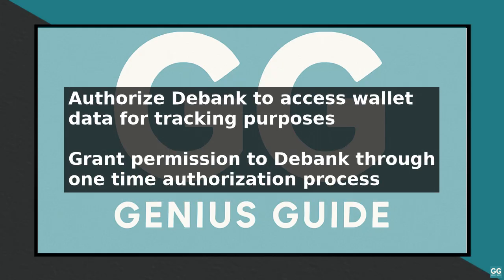How To Automate Debank MetaMask Integration (2025)